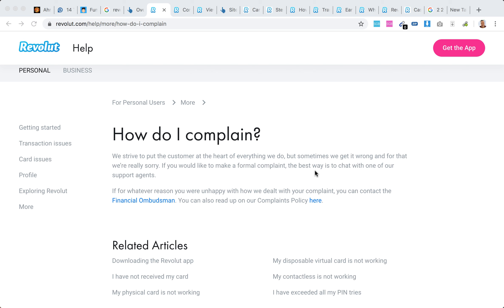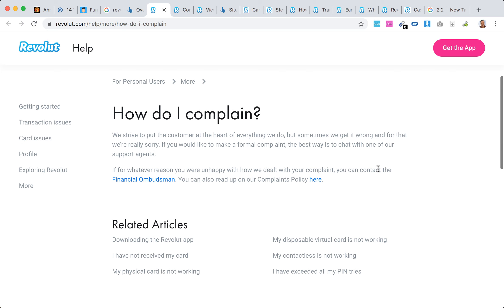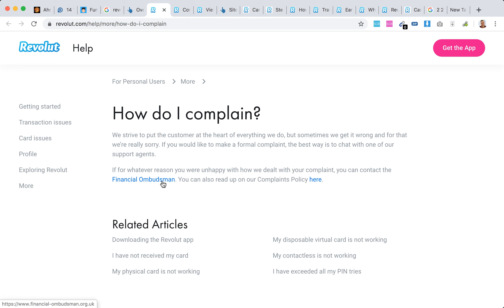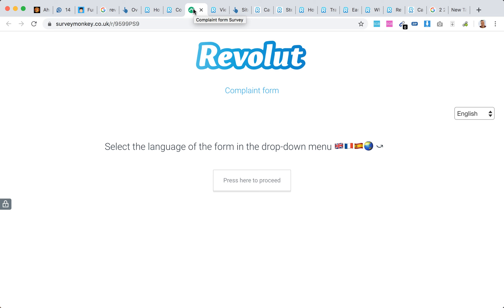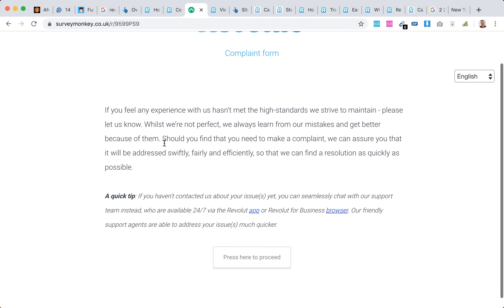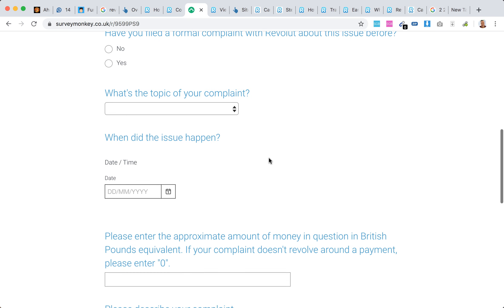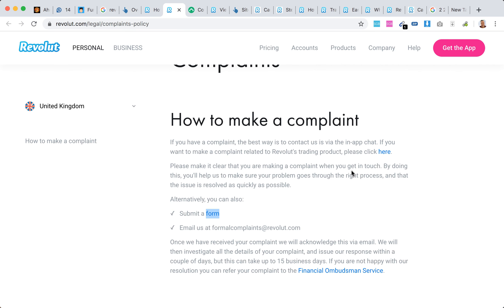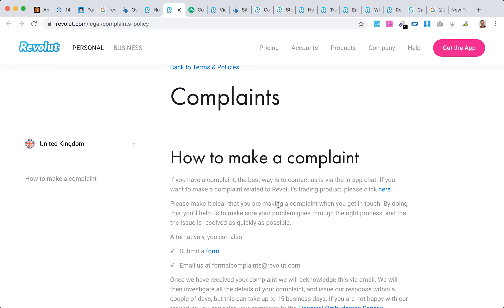How to submit a revolut complaint?